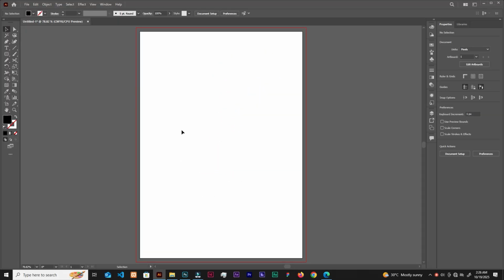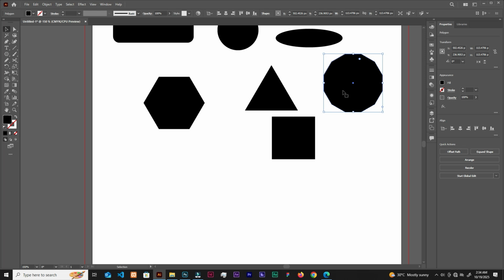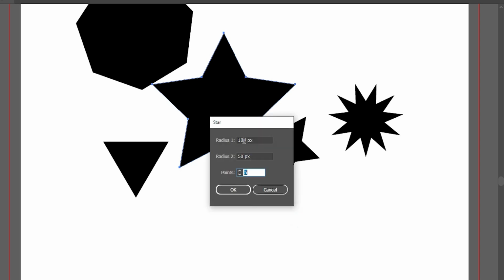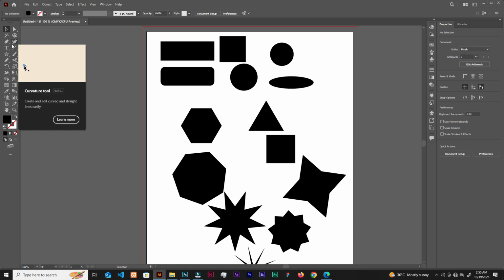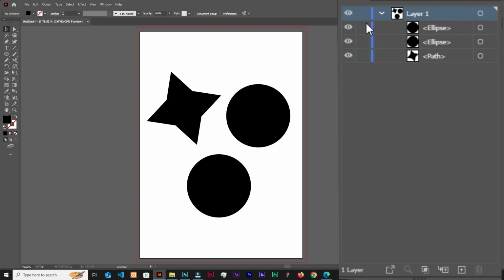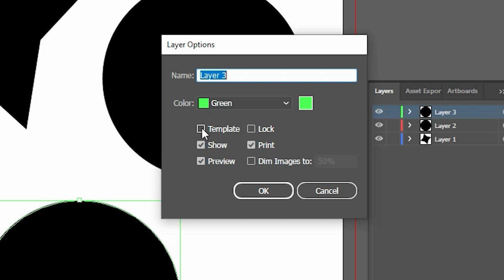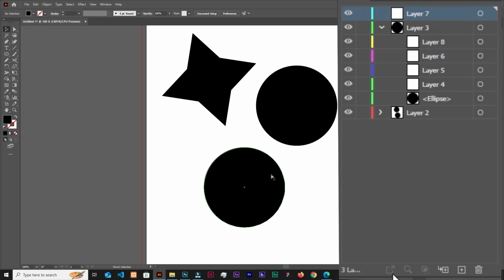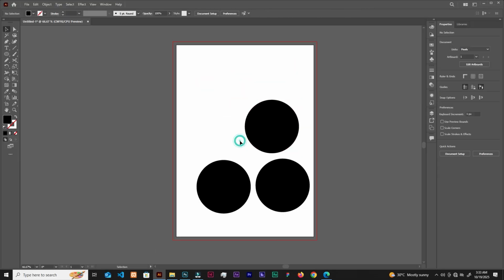Adobe Illustrator Tutorial - ep.6: Creating Basic Shapes